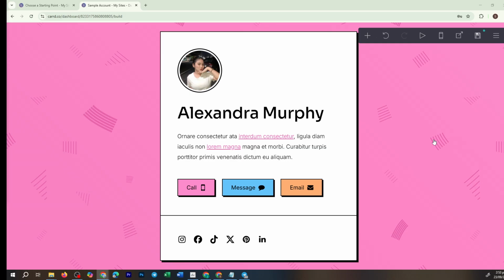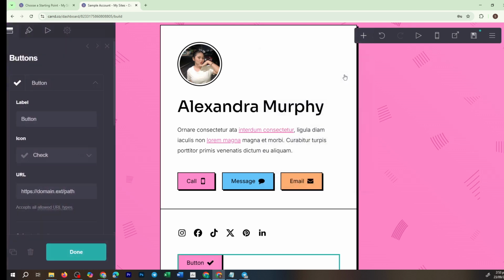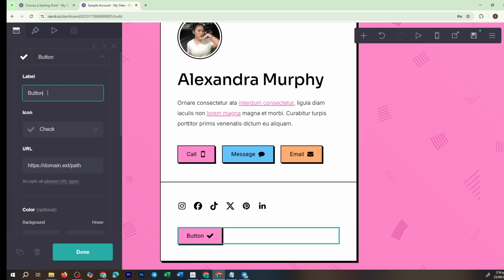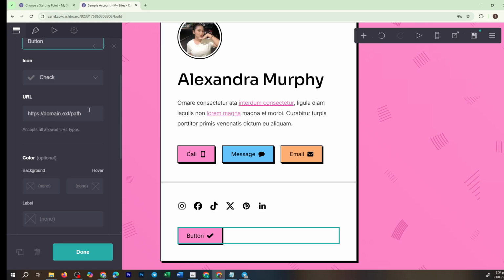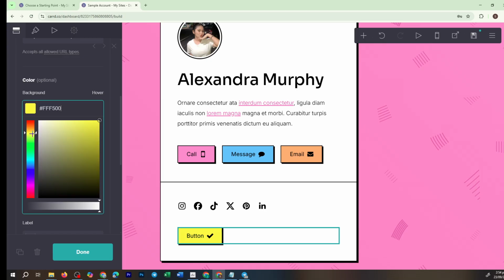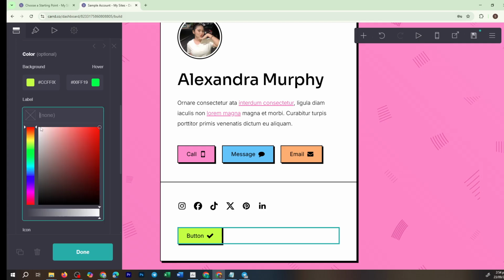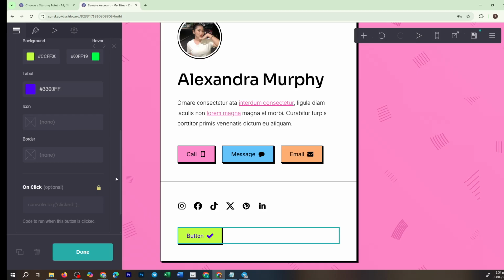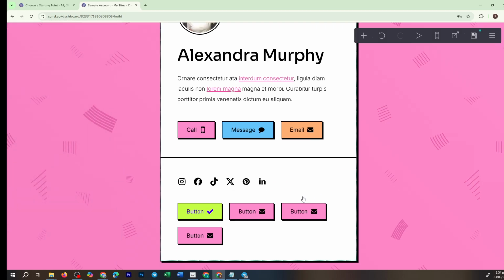How To Add Edit And Customize Buttons On Carrd [2026 Guide]